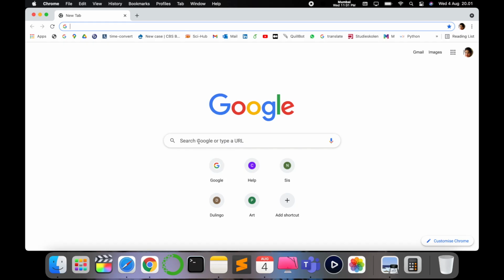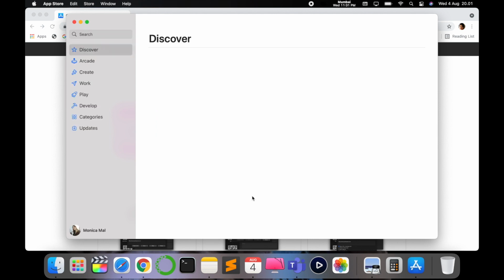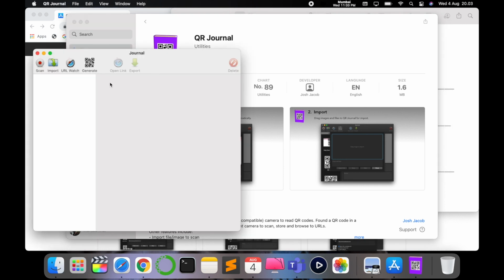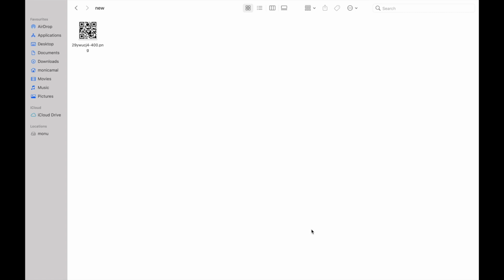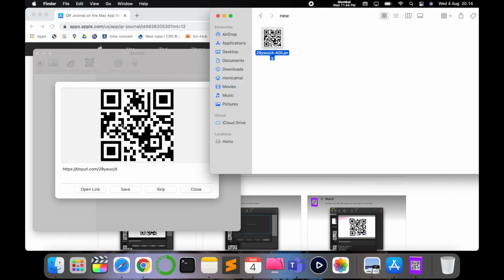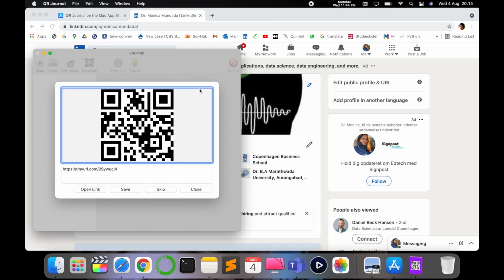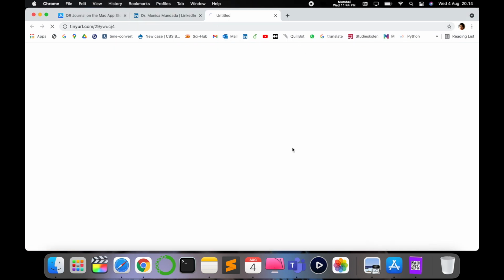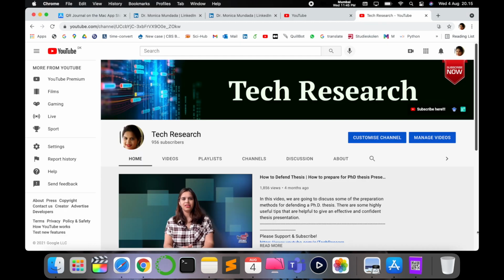How to scan QR code with Mac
In this video, we will se how to scan any QR code with Macbook. QR Journal allows users with an iSight (or iSight compatible) camera to read QR codes. Found a QR code in a magazine or catalog? Simply hold up to the iSight camera to scan, store and browse to. Received a QR code in an email? Just drag it.